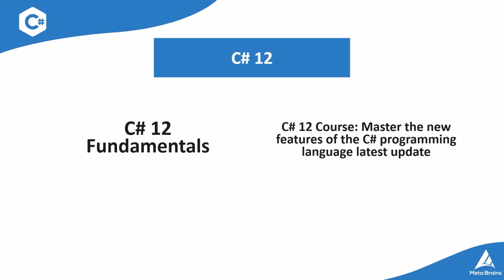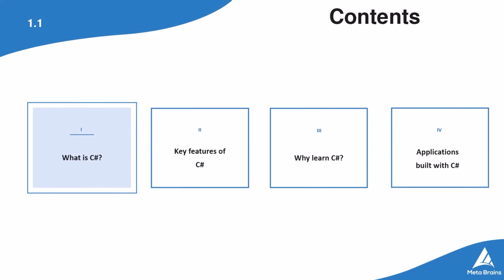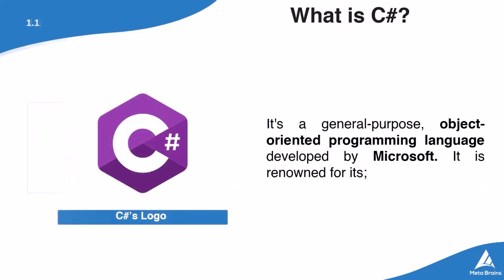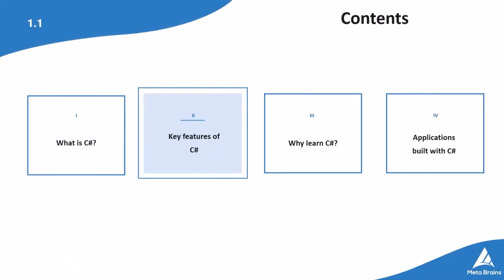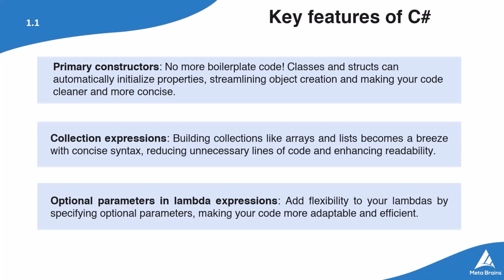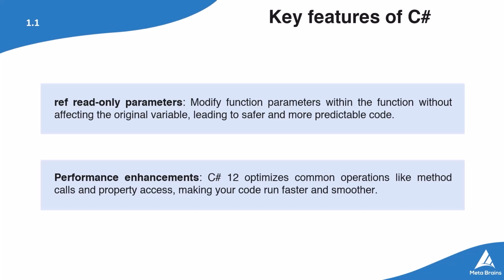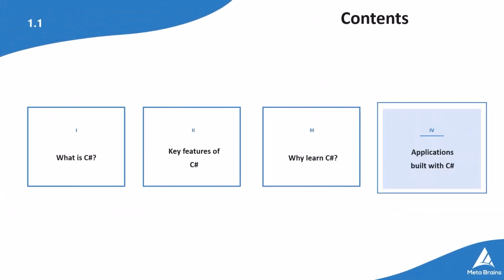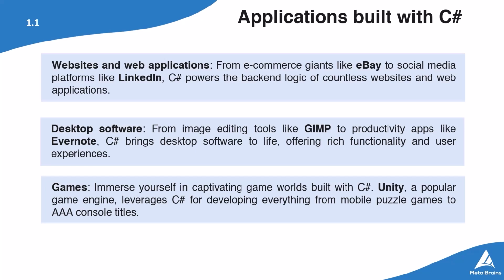C# 12 Mastery: From Console Apps to Web Development - Course Overview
Master C# Programming: Build Console Apps, Desktop GUI & ASP.NET Web Applications with Object-Oriented Development